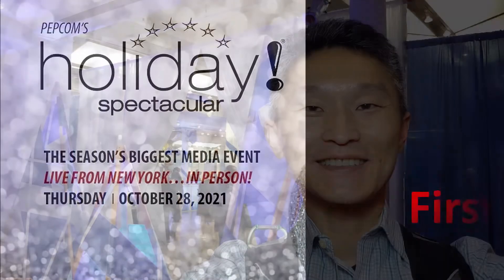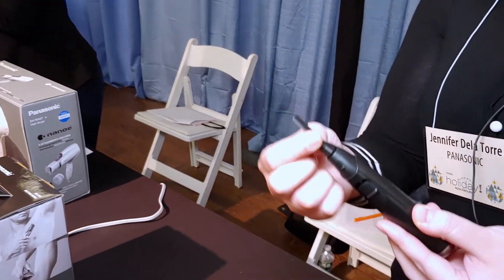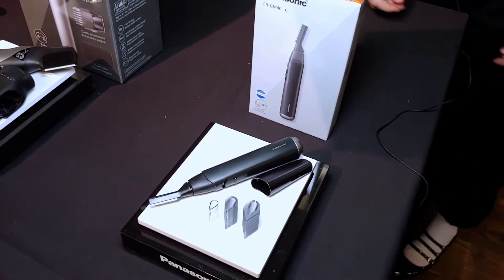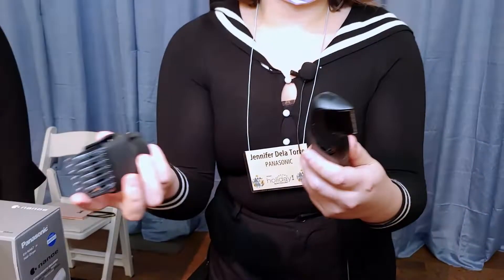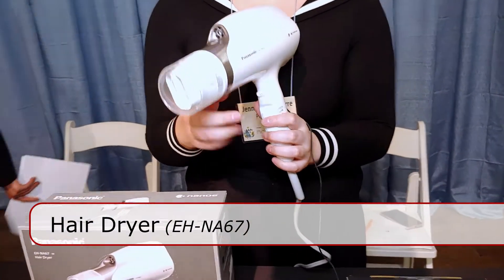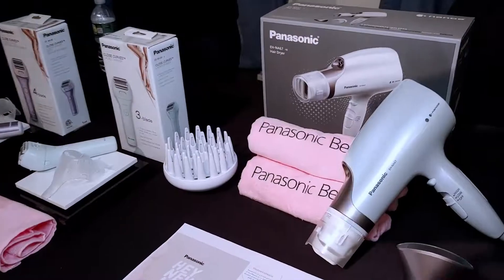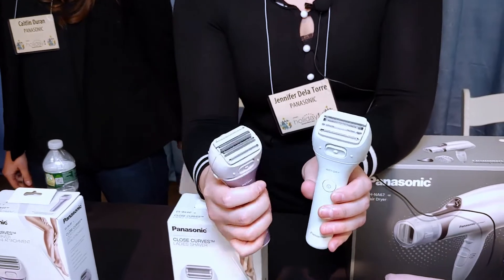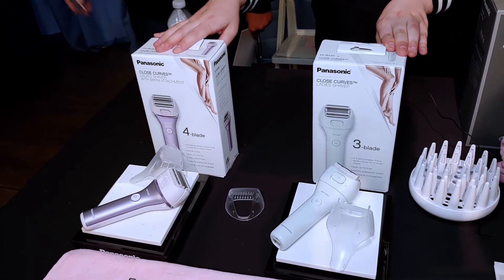Panasonic Body Grooming & Trimming Products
Facial trimmer (ER-GM40-K)
This trimmer uses rounded blades, which is especially good for people with sensitive or acne-prone skin. It offers a familiar grip (being shaped like a toothbrush) and comes with 3 attachments for trimming in and around eyebrows, sideburns and neck.

Body groomer (ER-GK80-S)
We're told this one is super popular with both men and women for being able to reach those "tight spaces" using the V-shaped head. Like the facial trimmer, this model also uses rounded blades for sensitive areas like the groin or buttocks. There's a cool attachment (included) that lets you dial in the length you want to shave off.

Hair Dryer (EH-NA67-W)
Two unique features sets this hair dryer apart. The first is a directional air nozzle attachment that prevents hot spots by shifting airflow left and right (no more twisting your wrist). The second is their nano-e technology that absorbs moisture from the air and directs it into your hair to keep it soft.

Lady Shavers (ES-WL60-G / ES-WL80-V)
Two versions are available. The ES-WL60-G has 3 blades and a pop-up trimmer for bikini areas while the ES-WL80-V has 4 blades, the pop-up trimmer, a bikini shave attachment, and a variable "floating head" that conforms to the shape of the area it's on.

Pepcom Holiday Spectacular Event 2021 (10/28/2021)